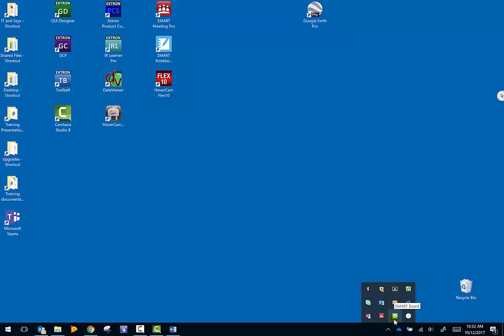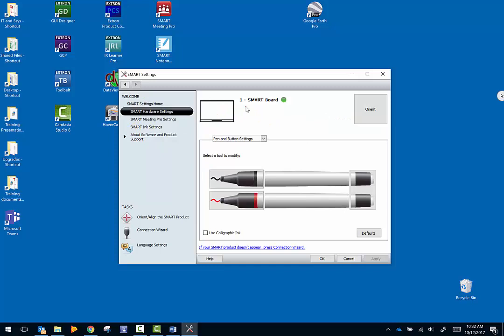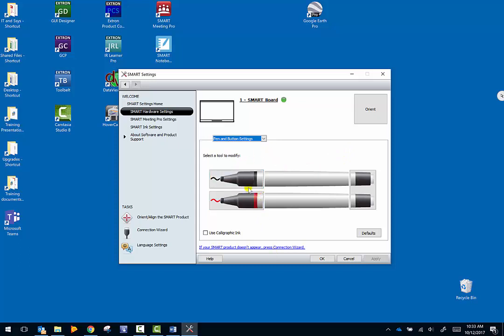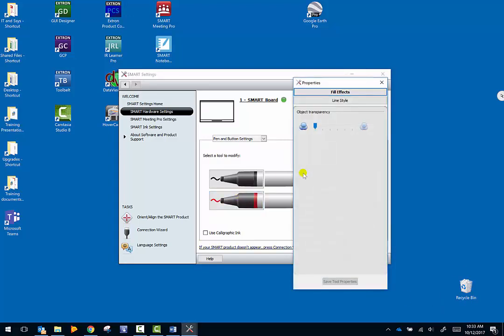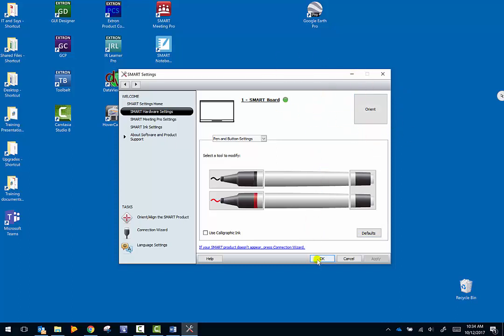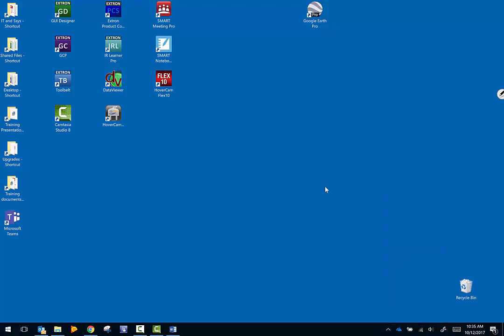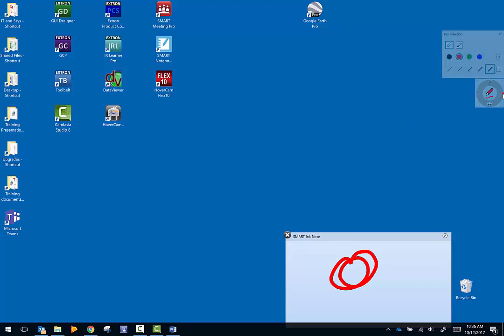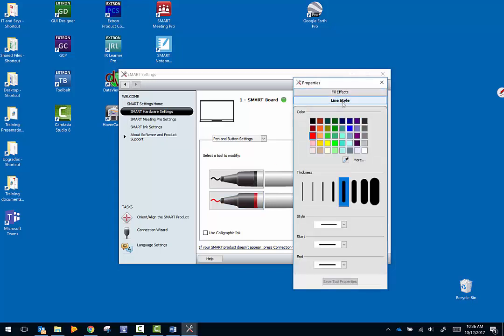Smartboard Pens default settings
How to change the default pen settings for the Smartboards